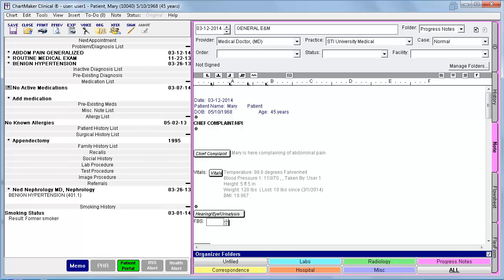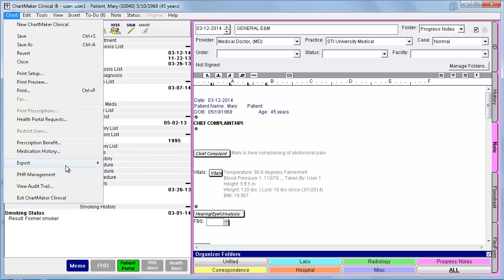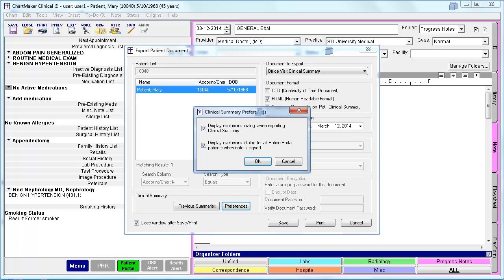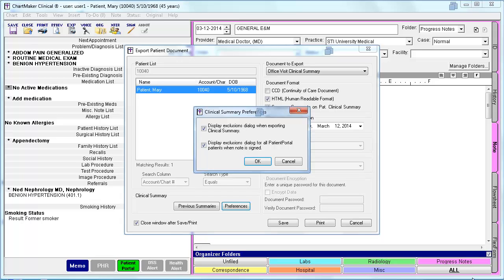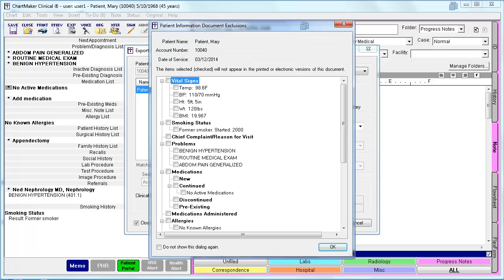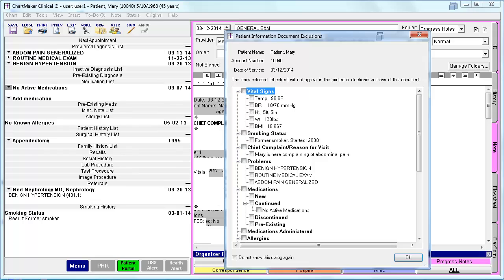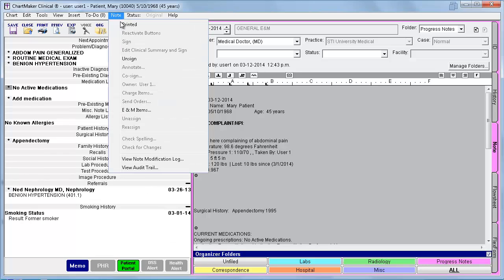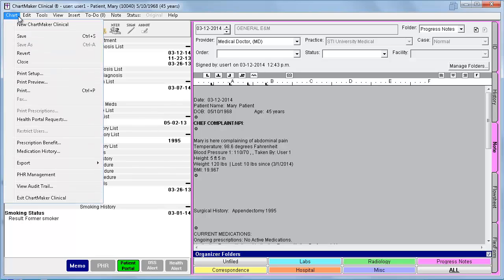Clinical Summary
See the additional features added to the Clinical Summary, including the option to select information you want to exclude, the option to reprint previous summaries and the option to mark that the patient declined the Clinical Summary.
(This video was recorded in version 5.1 so some of the dialogs may appear different if you are using another version.)